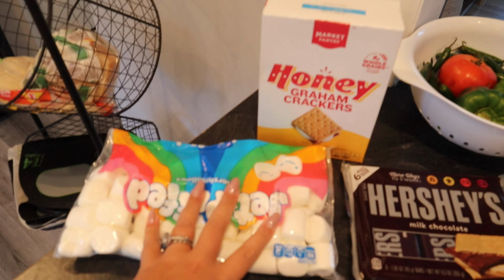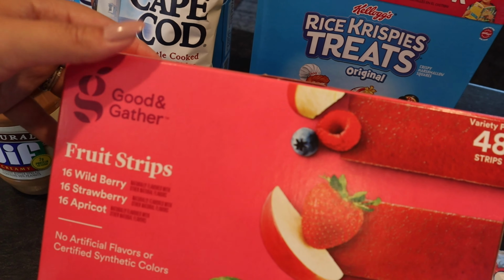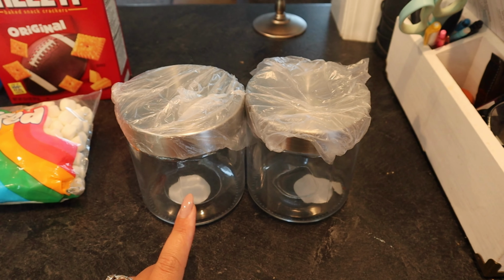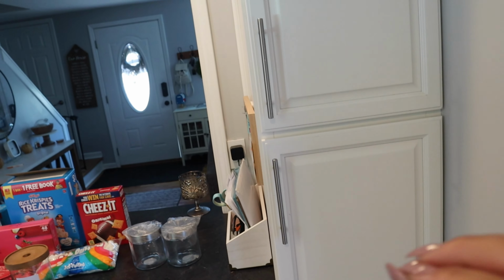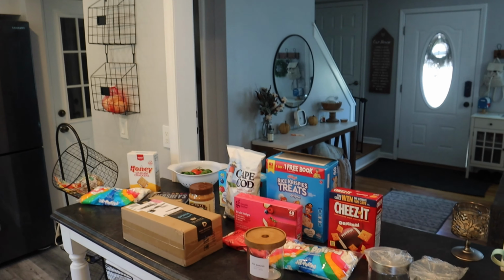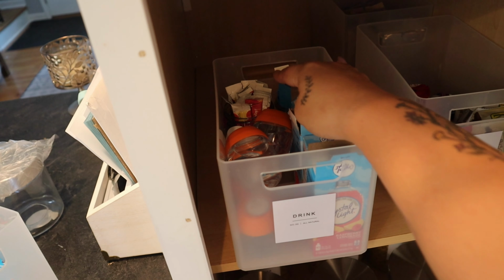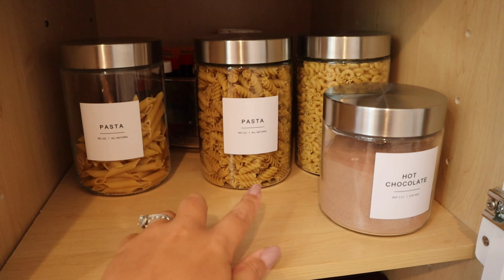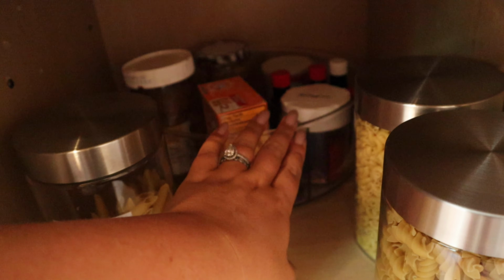Organize my Small Pantry + Drink Bar with me!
Hi guys!! Todays video I wanted to bring you along with me and a organize and refill my small pantry and drink area in my house😊 I hope watching these satisfying videos so i hope you guys enjoy them too! I tried to link what i could down below for you!
With Love, Robyn

 F O L L O W |•| M E- Let connect!🌸

Links for this video:
Round cork glass jars-ComSaf 480ml/16Oz Glass Storage...

Coffee syrups jars-Molimoli Olive Oil Dispenser...

Fit Bit Versa 2 Watch
Scrub Jacket
My Scrubs
My living room rug
My Master bed
My pink fuzzy slippers
My Camera
Editing System

15%  code:   mcmull15
25% code: mcmull25